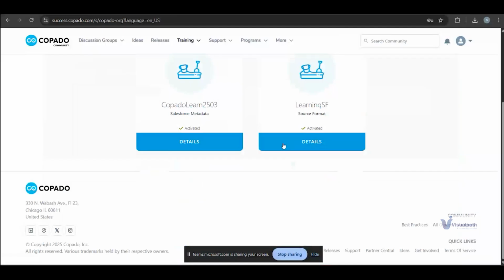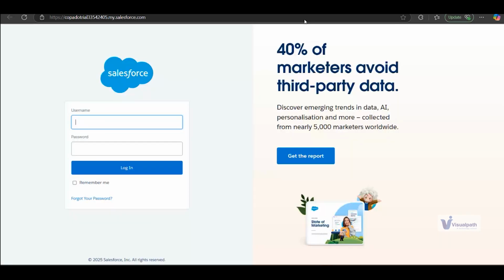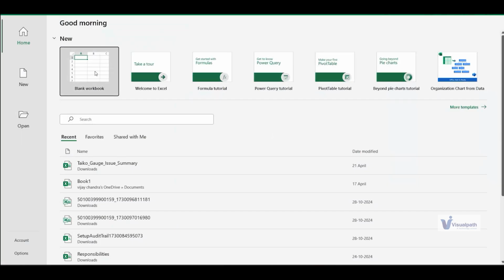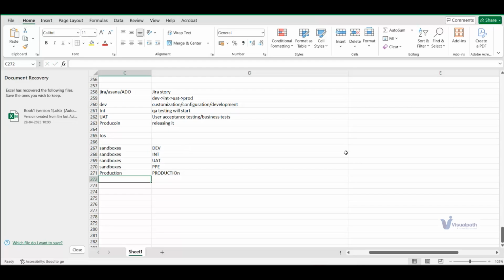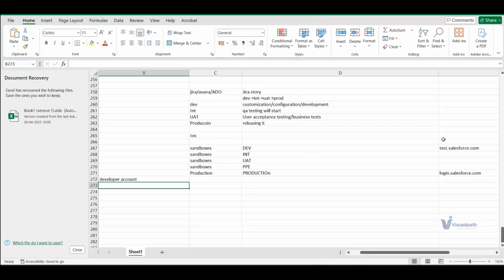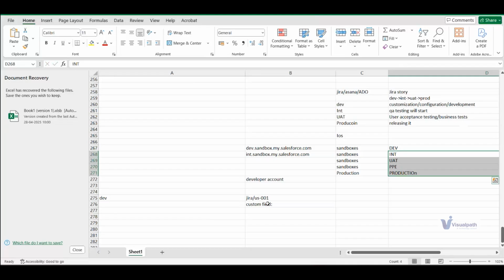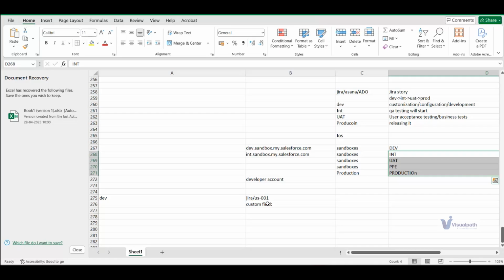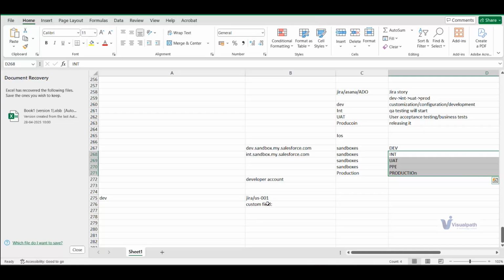Copado for Salesforce DevOps: Build, Test & Deploy Salesforce Apps || Copado Training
🚀 Copado for Salesforce DevOps: Build, Test & Deploy Salesforce Apps | Complete Training Guide

Unlock the power of Copado, the leading DevOps platform built for Salesforce. In this session, learn how to streamline your Salesforce development lifecycle by integrating CI/CD pipelines, managing automated deployments, and improving release quality using Copado’s robust tools.

Introduction to Copado DevOps for Salesforce

Setting up CI/CD pipelines in Copado

Managing user stories, branches, and deployments

Testing and promoting changes through environments

Best practices for Copado & Salesforce integration

💡 Perfect for:
✅ Salesforce Developers & Admins
✅ DevOps Engineers
✅ Release Managers
✅ Anyone looking to enhance their Salesforce deployment process

📌 Stay ahead in the Salesforce ecosystem with DevOps automation, collaboration, and continuous delivery powered by Copado.